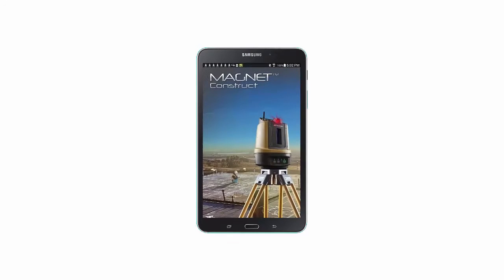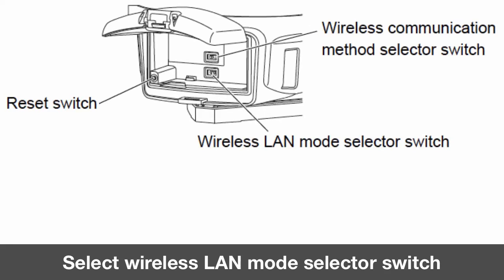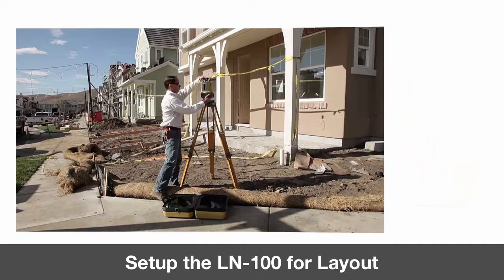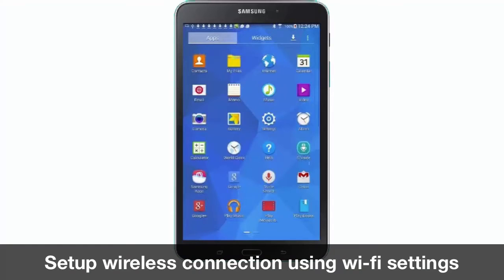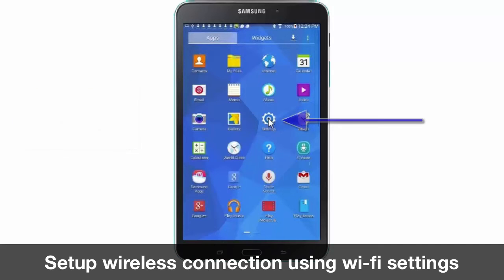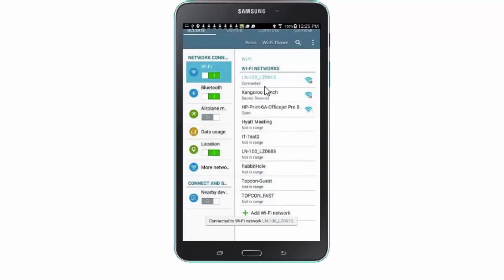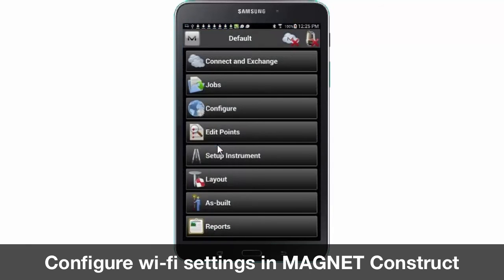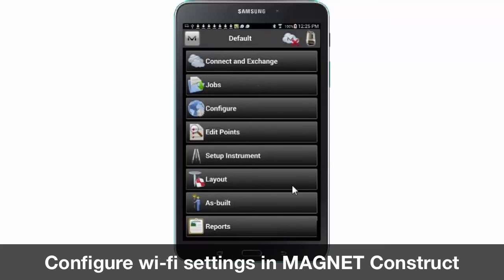MAGNET Construct - Initial WiFi Connection to Topcon LN-100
Best practice offering of initial connection to your Topcon LN-100 layout navigator device through a wireless WiFi method.  Easy as 1-2-3 !
Once these connection steps are completed, they do not need to be repeated.  Just power up and watch all equipment automatically connect for you.